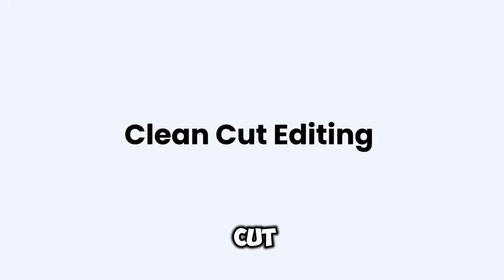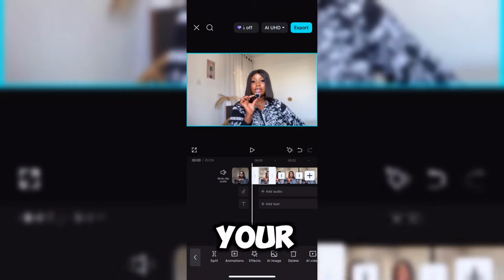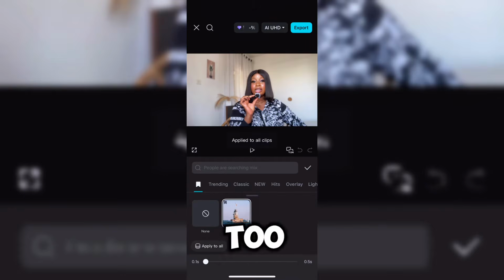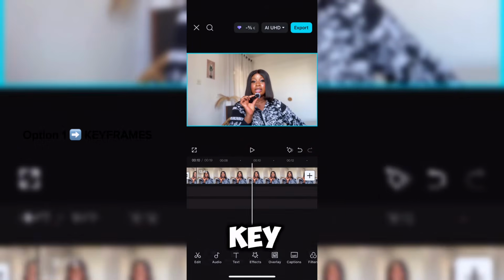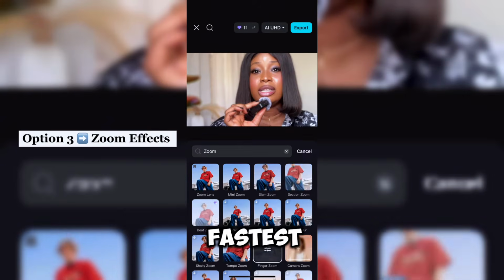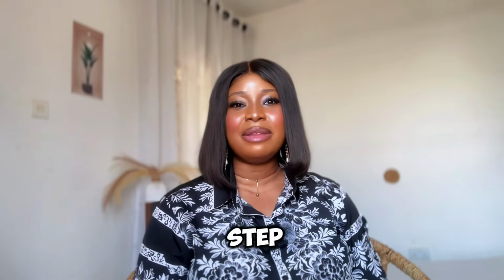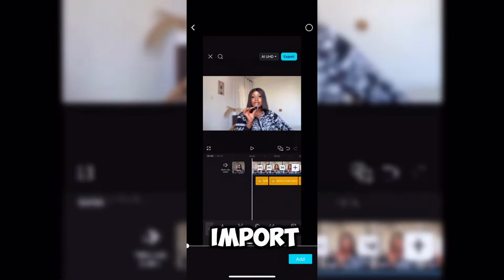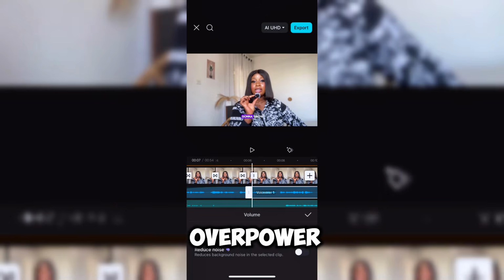How to Edit Professional Talking Head Videos in CapCut (Step-by-Step Tutorial)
Now that you know how to edit your talking-head videos, watch this next to learn the 7 things that could be making your videos boring 👇🏽

🎬 ONE-ON-ONE VIDEO EDITING SERVICE
Want my team to completely transform your content and take the editing off your plate?

⚠️ Please note: I intentionally keep my 1-on-1 coaching program small so I can give every student the time, attention, and personalized guidance they need. Once the available spots are filled, applications will close.

12. How To Edit Your Videos Using The CAPCUT App | part 2 | The Premium 2025 Guide🎥🔥

13. CAPCUT UPDATE: How To Use CapCut for FREE + 5 Important Features I don’t joke

Message @ceemediagency on Instagram for assistance with your social media needs such as social media marketing strategy, resolving ad-related issues, logo and thumbnail designs.

🛒VIDEO & PHOTOGRAPHY GEAR 🛒

✨ **Aputure Amaran COB 60X S LED Video Light**

✨ **Godox SL60IIBI LED Video Light with Softbox & Stand**

✨ **DJI Mic 2 Wireless Lavalier Microphone (2 TX + 1 RX)**

✨ **Mini Mic Pro Wireless Lavalier Microphone for iPhone & Android**

✨ **NEEWER 7ft Light Stand Tripod for Studio & Video**

✨ **64” Tripod for Phone & Camera**

✨ **DJI RS 3 Mini 3-Axis Camera Gimbal Stabilizer**

✨ **NiceVeedi 2-Pack LED Video Light Kit with Tripod & Phone Holder**

✨ **ULANZI VL49 RGB LED Camera Light with 3 Cold Shoes**

“Above all else, guard your heart, for everything you do flows from it.”
Proverbs 4:23

FAQ
- Where are you ?
Abuja, Nigeria.
I'm 28years old, my birthday is on September 1st.